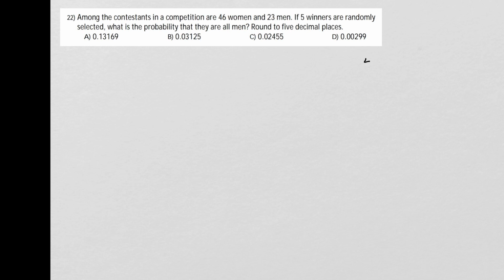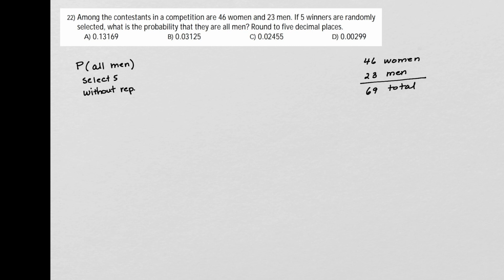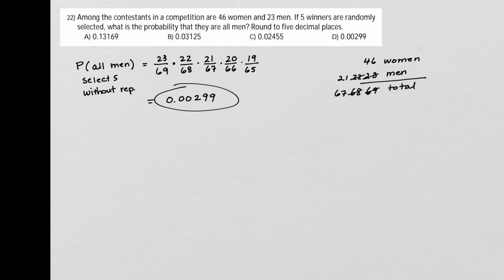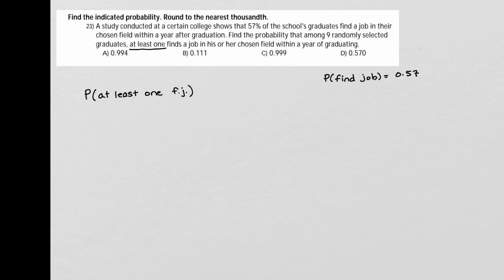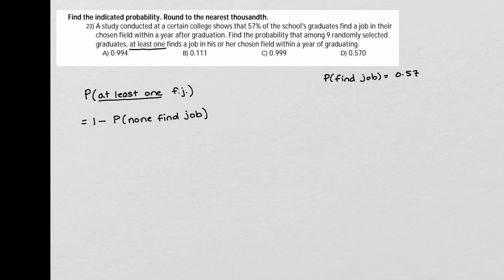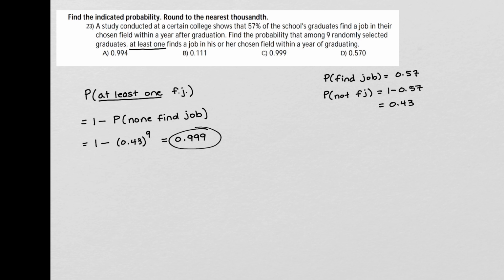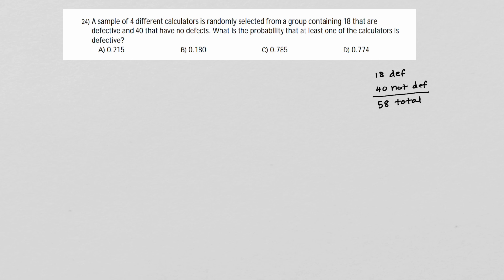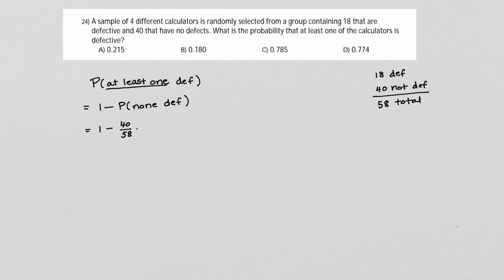Unit 2 Review - questions 22-24